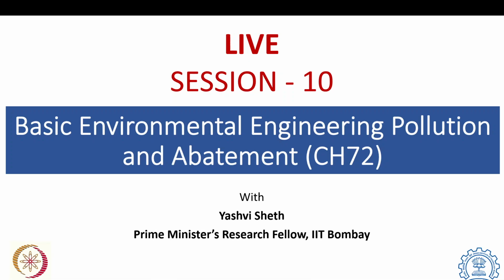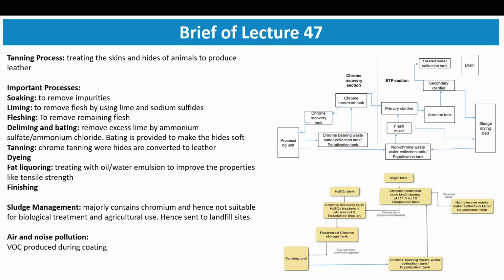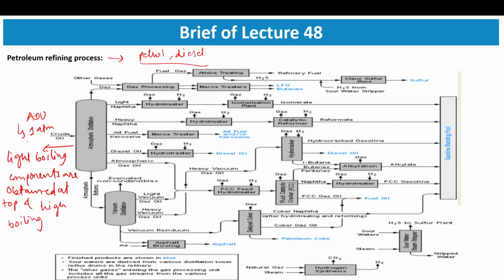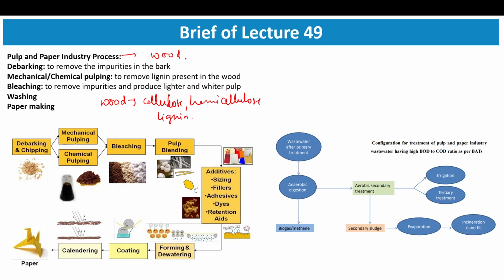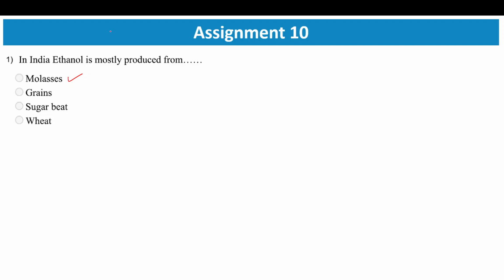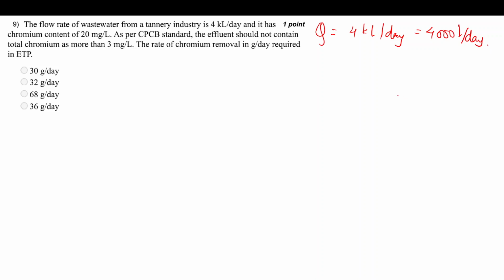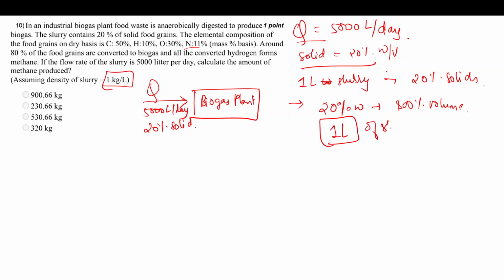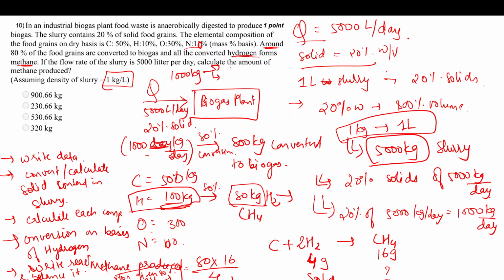Live session - Week 10 for Basic Environmental Engineering Pollution and abatement